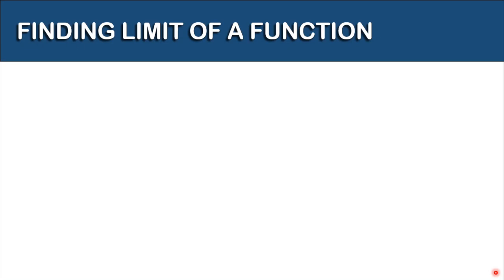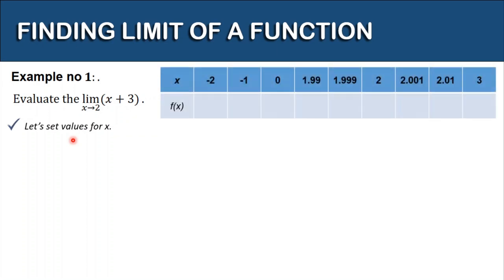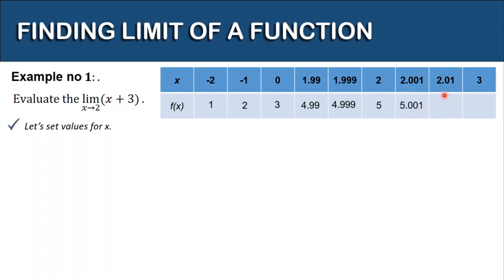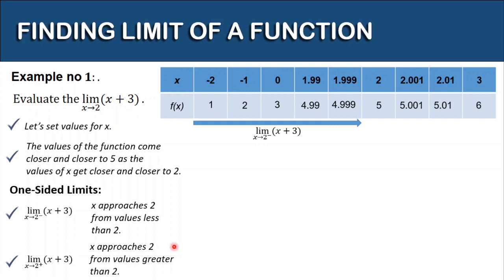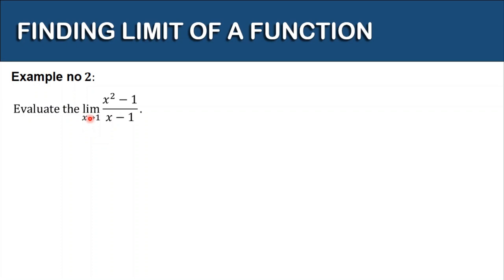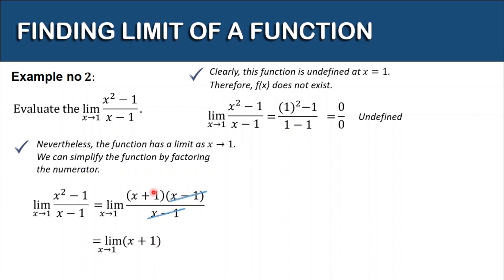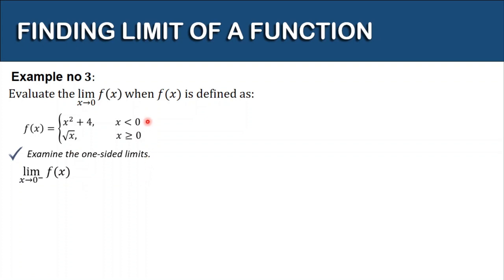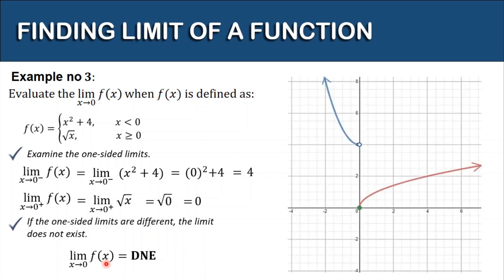FINDING LIMIT OF A FUNCTION (Polynomial, Rational, and Piecewise Function)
“Your time is limited, so don’t waste it living someone else’s life. Don’t be trapped by dogma – which is living with the results of other people’s thinking.” – Steve Jobs